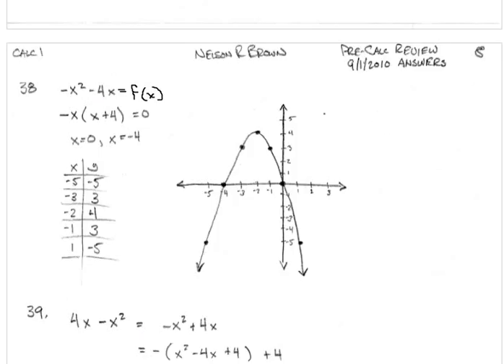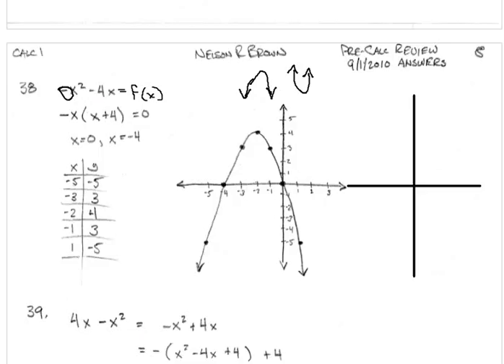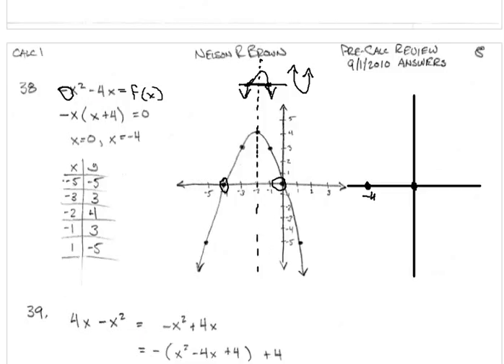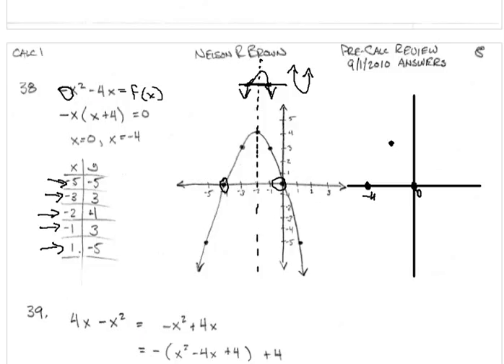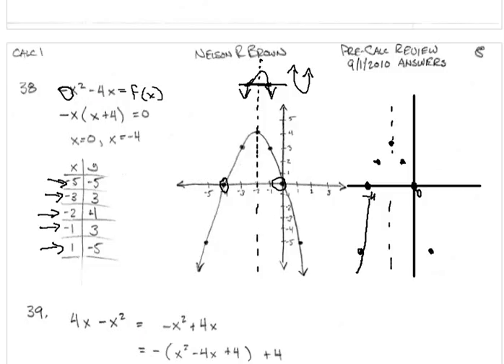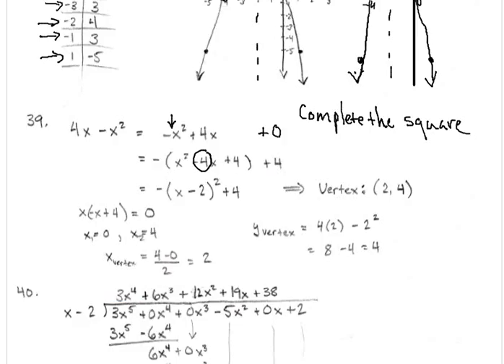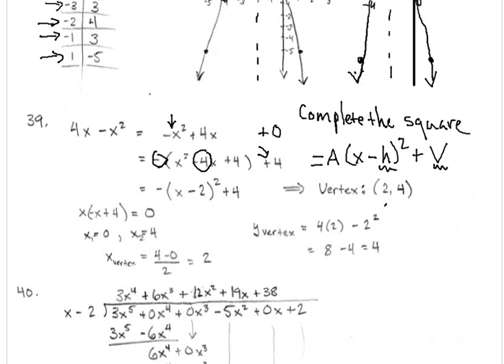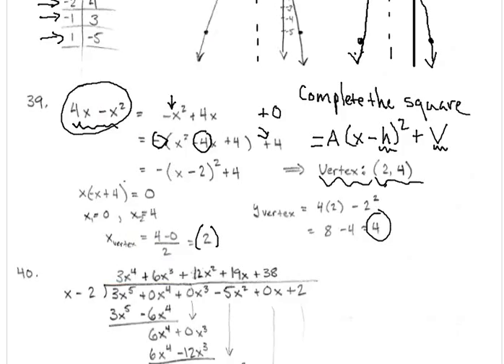Precalculus Review Problems 38 through 39.